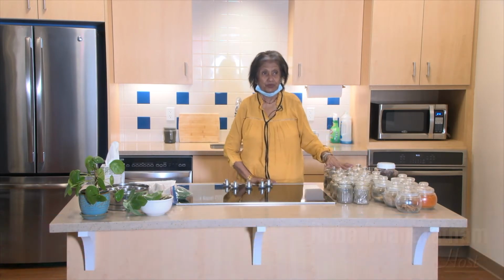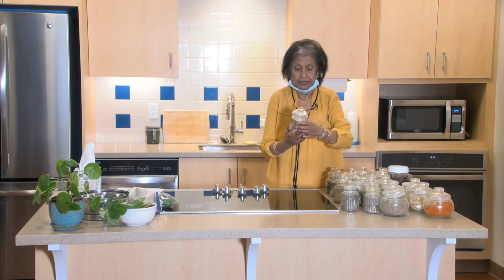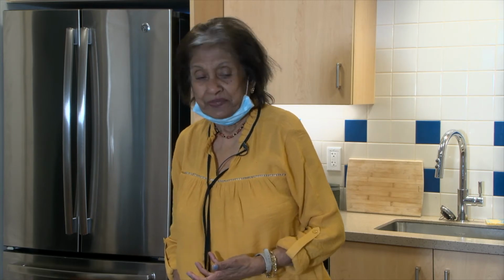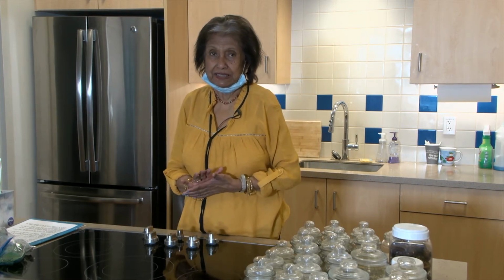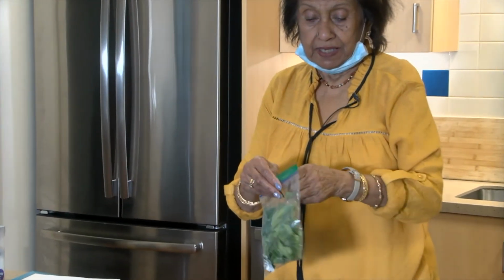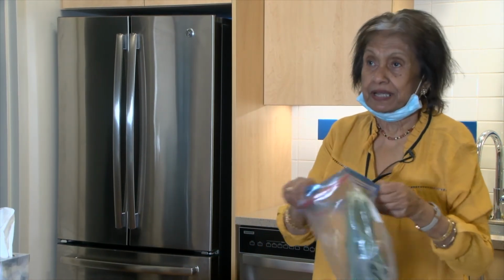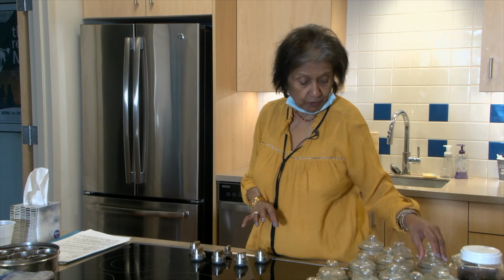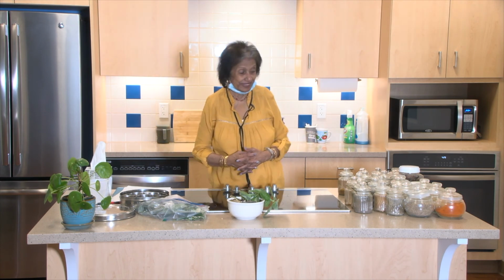Cooking with Ruba Spices